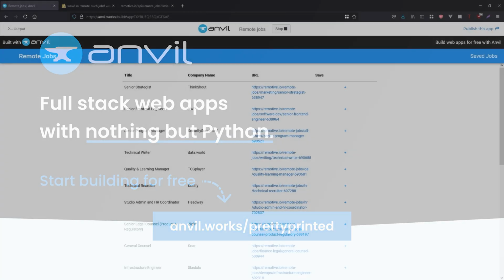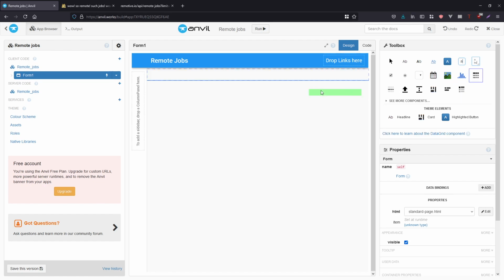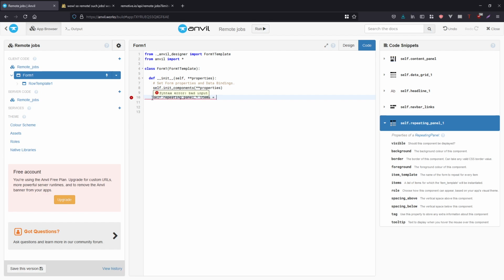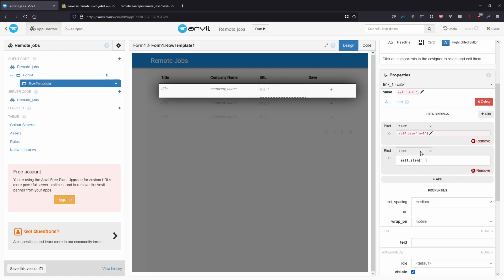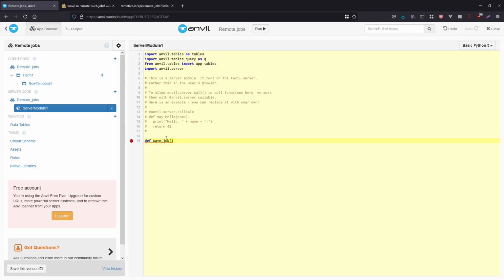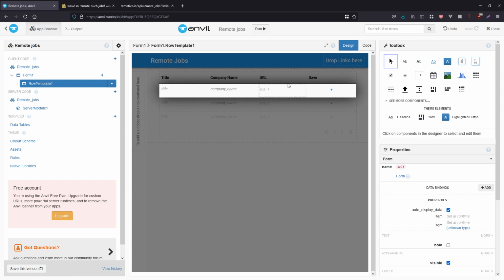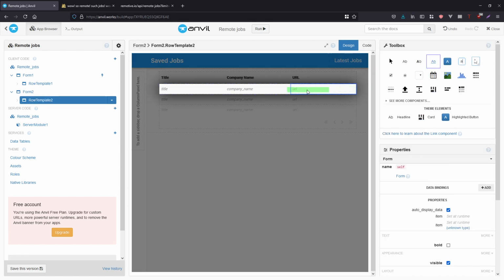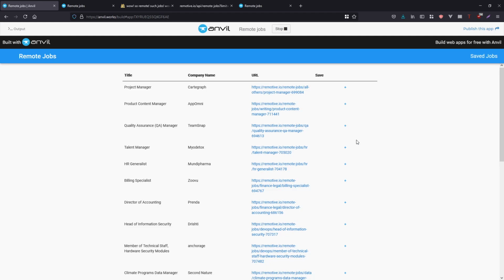Python on the front-end? How to build an entire web app with only Python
Have you ever wondered how to use Python to write front-end code for your web app? Not proficient in JavaScript? In this video, I'll demonstrate Anvil, a way to build complete web apps in only Python.